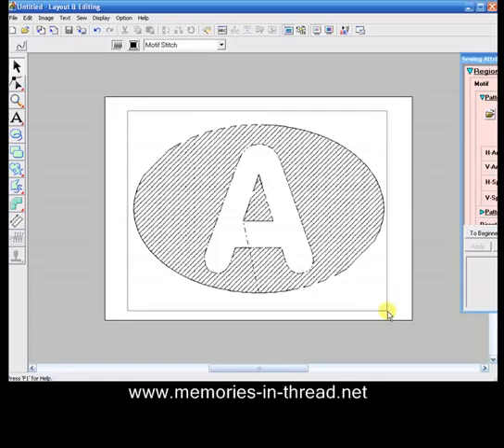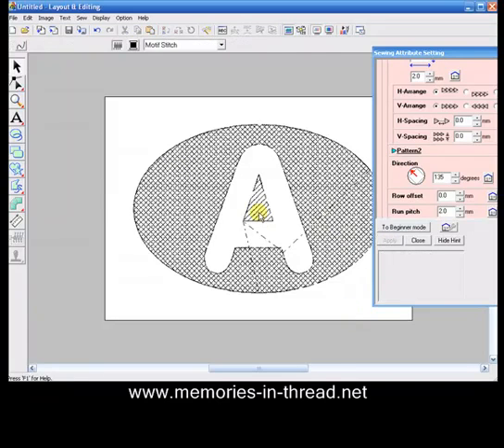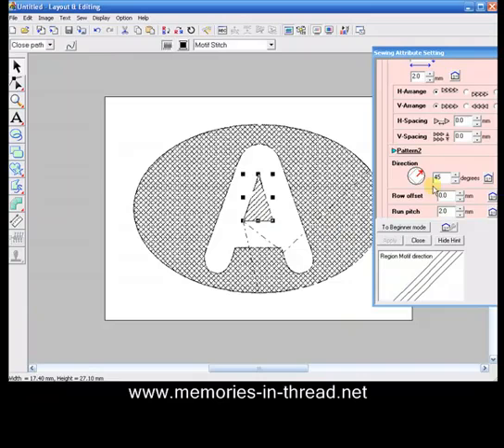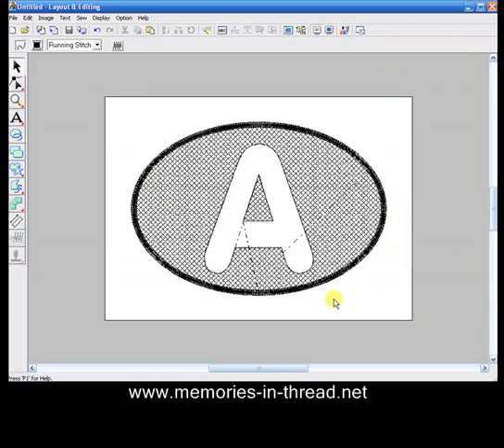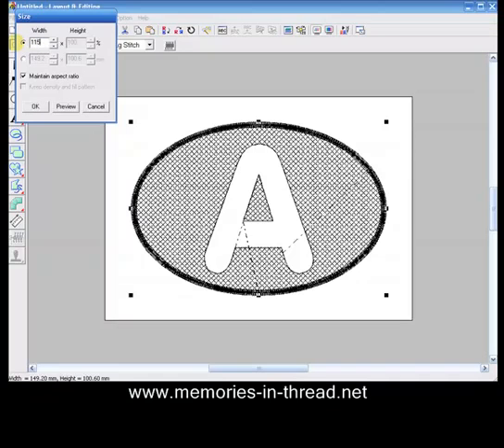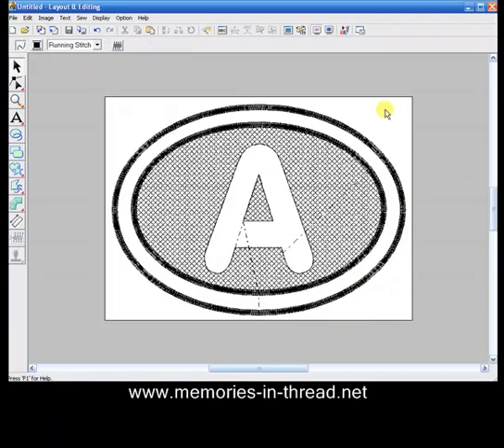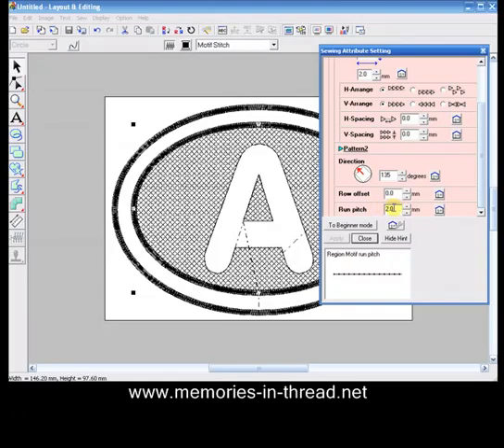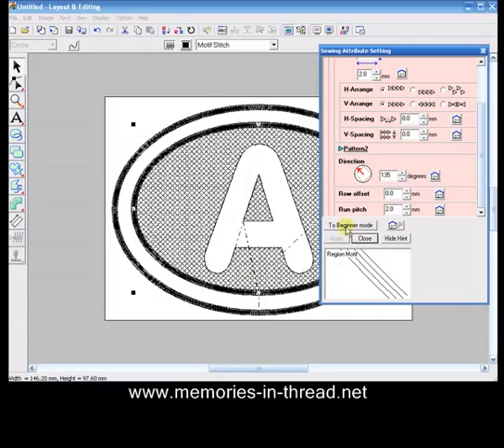Tutorial PE Design - Tehnica de embosare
Soft de broderii Brother PE Design 8.
Software de desenat broderie care accepta poze si broderii de orice format si de la orice masina de brodat ca si sursa si le prelucreaza in broderii pentru masina Brother precum si pentru orice alta masina casnica sau industriala (import/export/conversie diferite formate de fisiere de broderie).
Programul permite in acelasi timp si desenarea manuala a broderiilor daca se doreste sau daca dificultatea broderiei nu permite alte solutii, si interventia ulterioara asupra oricarei broderii deja desenate pentru modificarea acesteia.
Se poate mari/micsora o broderie deja desenata cu/fara modificarea numarului de impunsaturi, schimbarea culorilor, a ordinii culorilor, stergerea/adaugarea unei parti de broderie, multiplicarea, incadrarea in gherghef, pregatirea pentru brodarea continua a unui model prin repetarea lui si mutarea gherghefului (broderii de 2...3 metri).